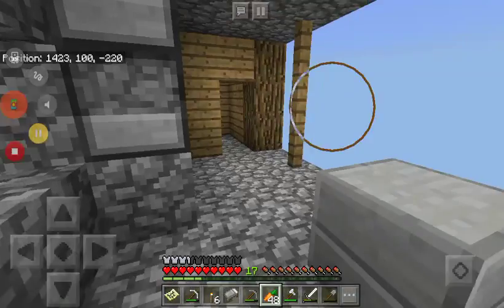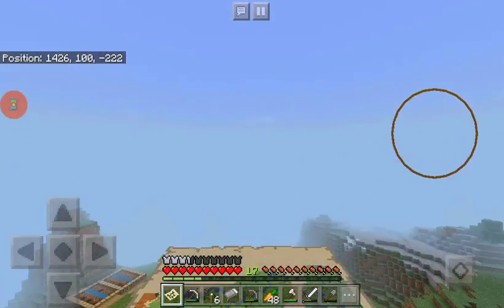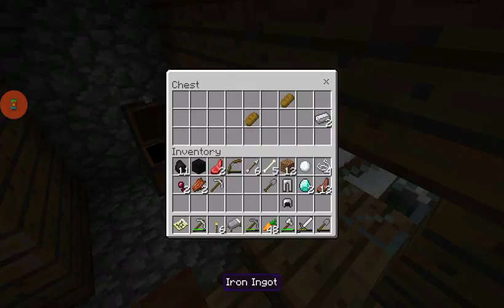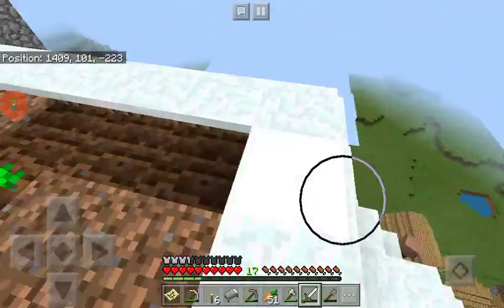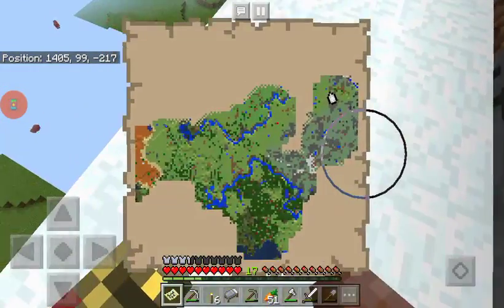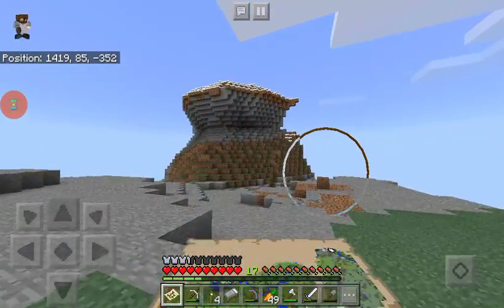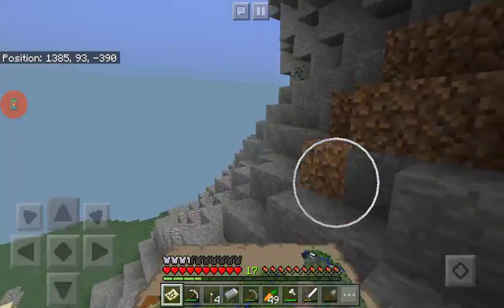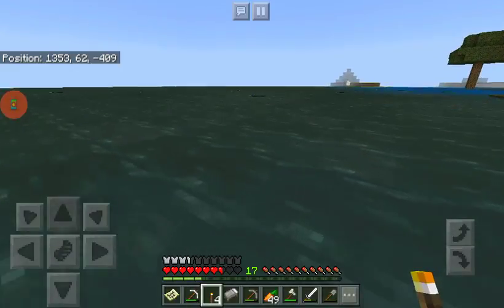Minecraft Bedrock Edition Part 6: Mountain Village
Hey everyone! Today we continue our Minecraft Bedrock Edition Lets Play. In this episode I find a small village